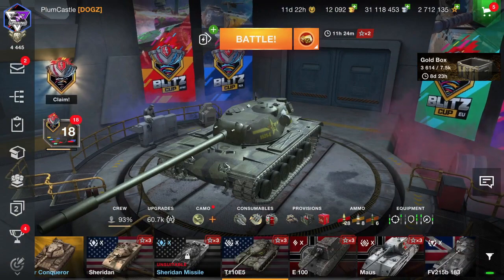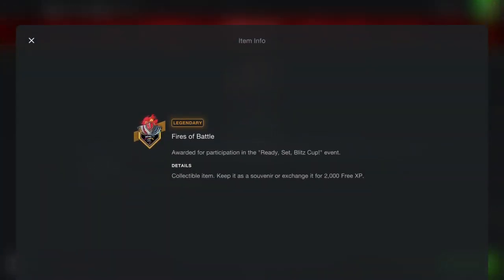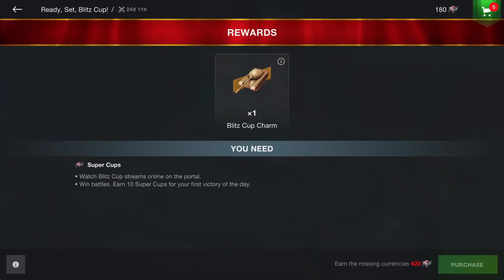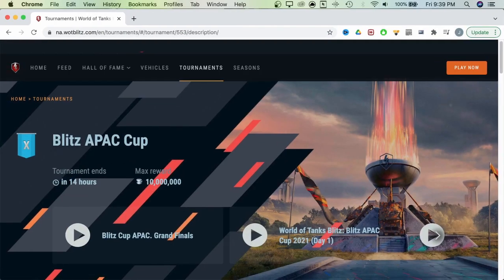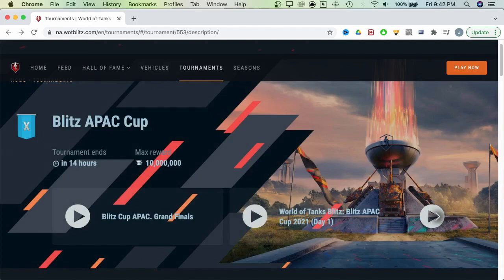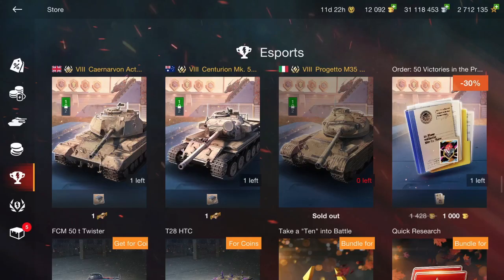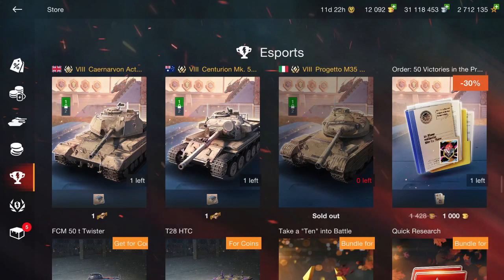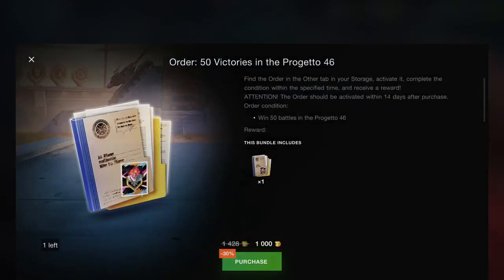WoT Blitz | "Ready Set Blitz Cup" event review !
Hello Blitz fans! Today I will be going over the new "Ready, Set, Blitz Cup" event in World of Tanks Blitz. There are a ton of free rewards to get! You can get boosters, premium account time, camos, avatars, and even free overpowered tanks! All you have to do is win and watch official streams in the Blitz portal. So what are you waiting for? Let's roll out!